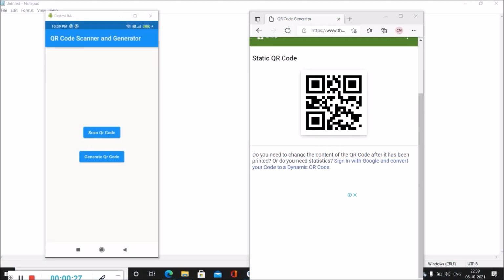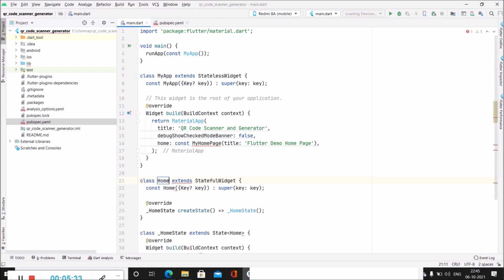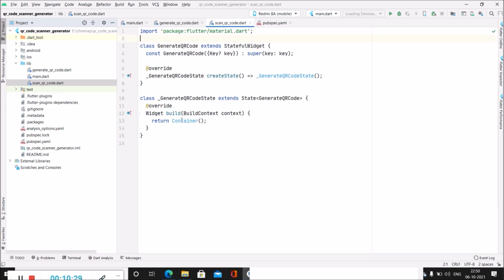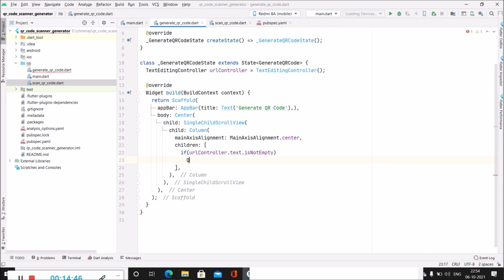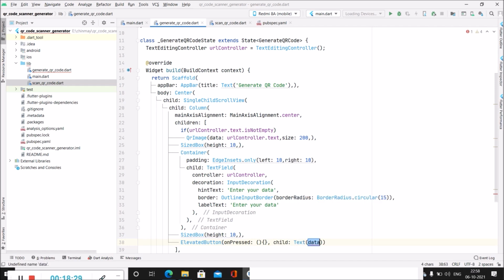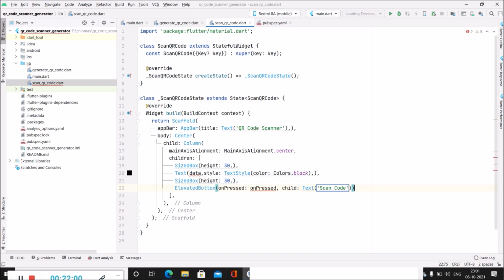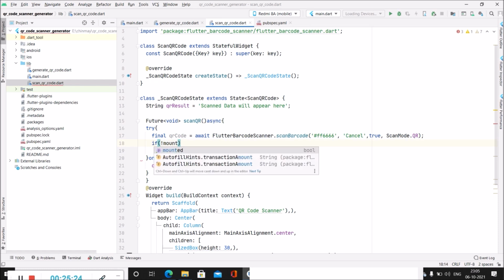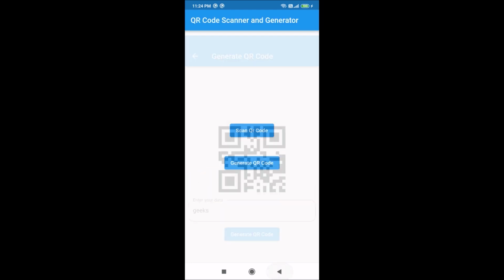Create a QR CODE SCANNER and GENERATOR Application using Flutter | Flutter Projects | GeeksforGeeks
🚀 Explore the world of QR Codes with our latest Flutter tutorial! In this video, we'll guide you through creating a versatile QR Code Scanner and Generator application using Flutter. QR Codes, or "quick response" codes, are powerful tools encoded with information. QR Codes play a vital role in modern applications, from payment systems like Google Pay to accessing websites and files seamlessly.

Learn how to leverage the potential of QR Codes in your Flutter projects.